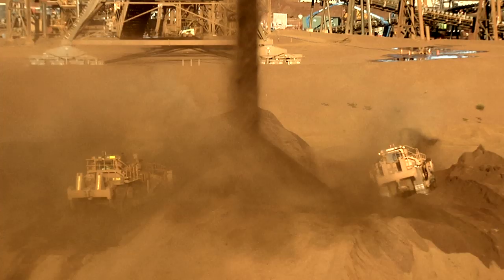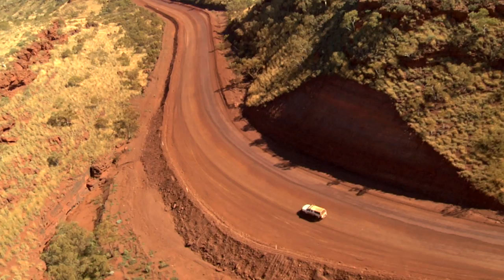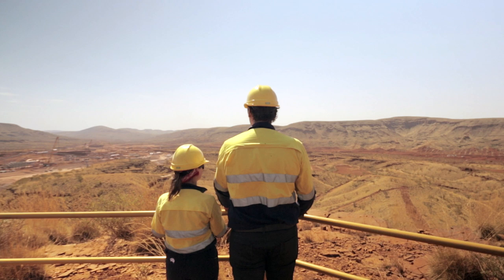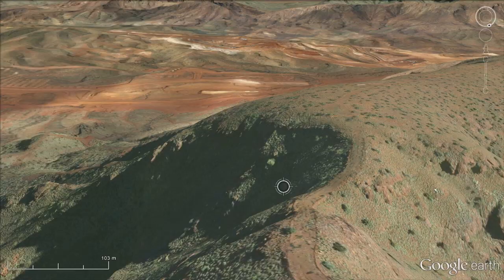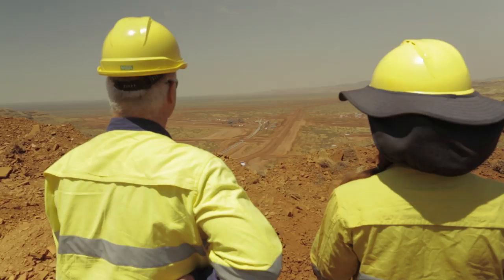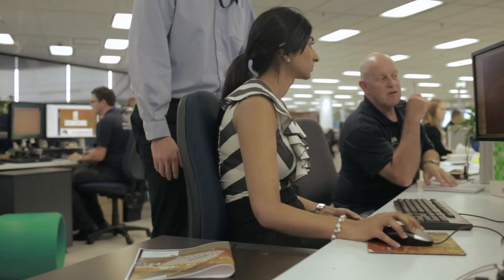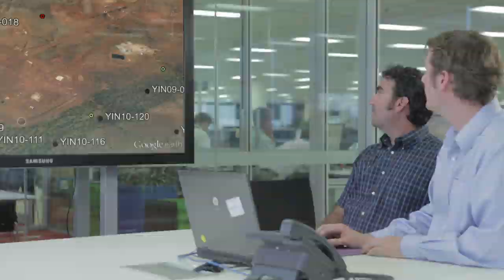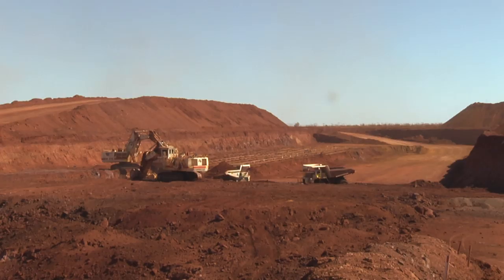Fortescue has gone Google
See how Australian based iron ore miner FMG uses Google Earth to make important business decisions about their mine site.